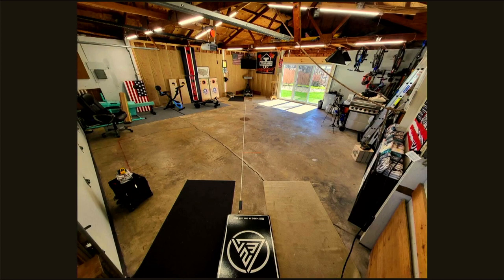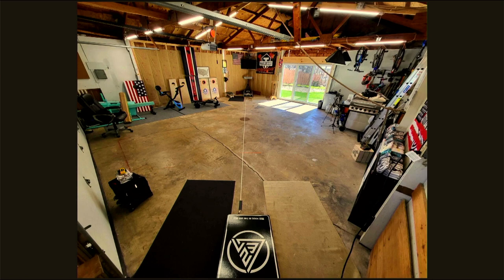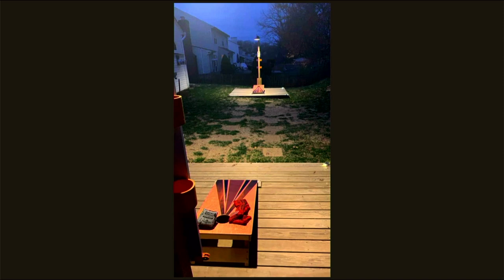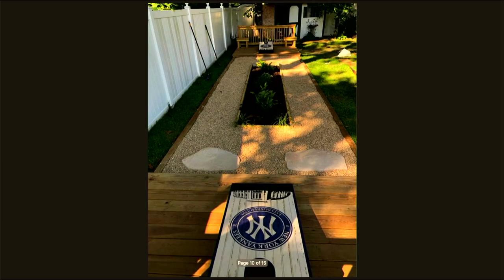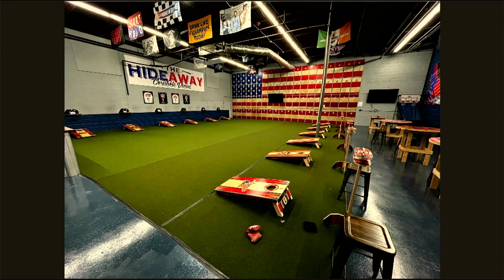Geartalk: The Home Cornhole Court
In this episode, we explore the evolution of the game of cornhole and the development of home cornhole courts. We'll take a look at the different products that have been created over time and how the game has moved from being primarily an outdoor activity to an indoor one as well.

We'll discuss how people have taken the game of cornhole from a casual outdoor activity to a more serious, competitive sport that can be enjoyed in the comfort of your own home. We'll look at how people have created their own custom cornhole courts, and we'll share some examples of some of the most impressive ones out there.

We'll also talk about the different materials used to create home cornhole courts and how you can choose the best one for your needs. Whether you're looking to build your own custom court or purchase premade products, we'll have plenty of tips to help you get started.

So join us for this fun and informative podcast as we take a closer look at the world of home cornhole courts. Whether you're a seasoned player or just starting out, there's something here for everyone. So grab a drink, kick back, and let's talk cornhole!